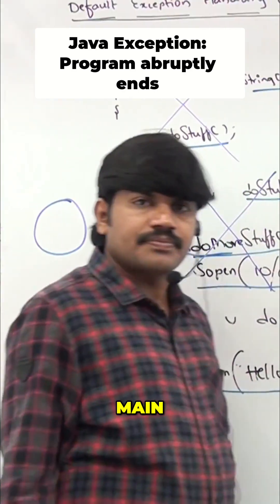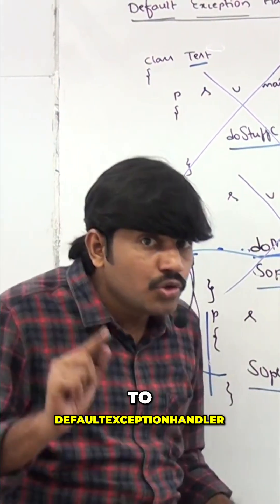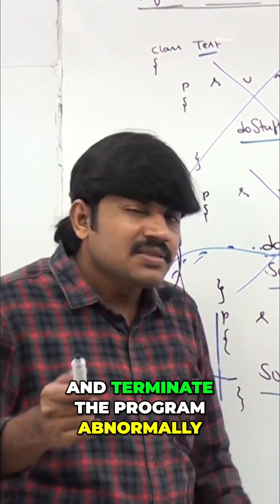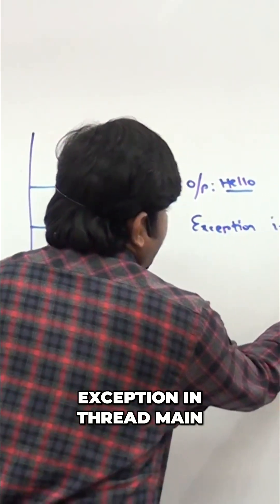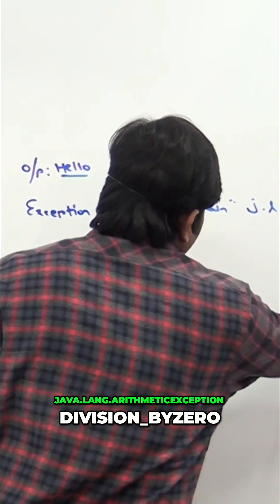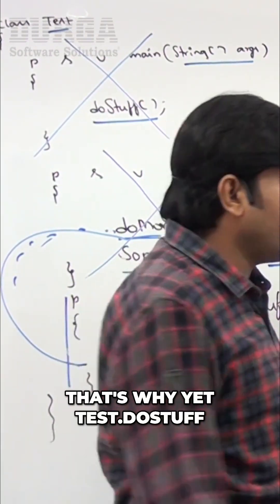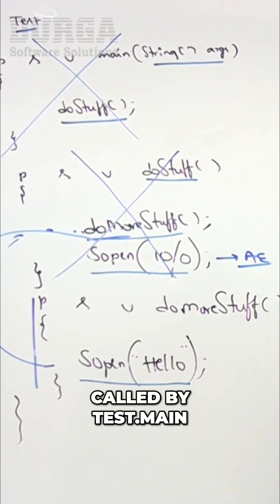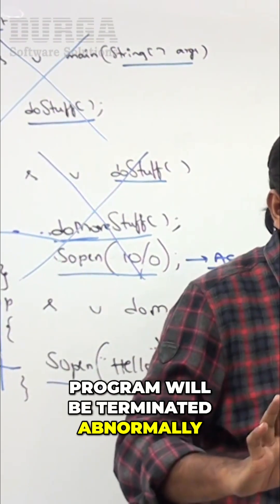Java Exception Handling: Main, JVM, and doStuff Explained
When an exception occurs, the JVM delegates to DefaultExceptionHandler, printing details to the console. The program then terminates abnormally, showcasing the exception's journey from doStuff to main.